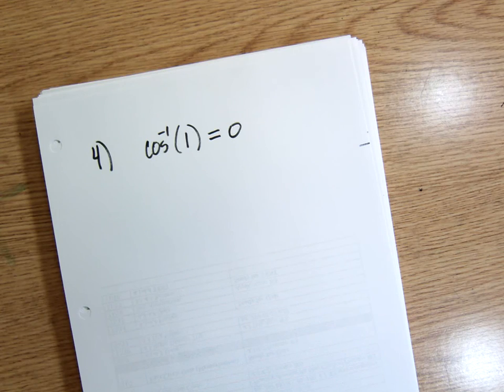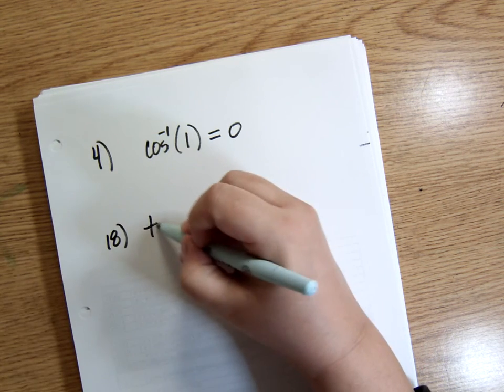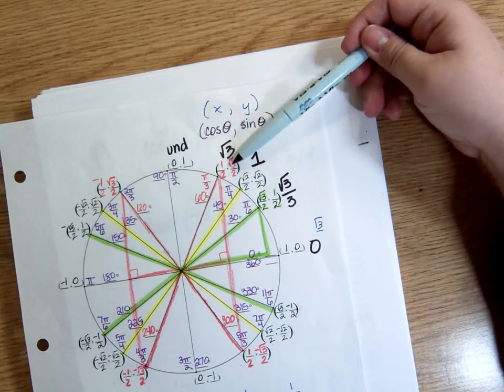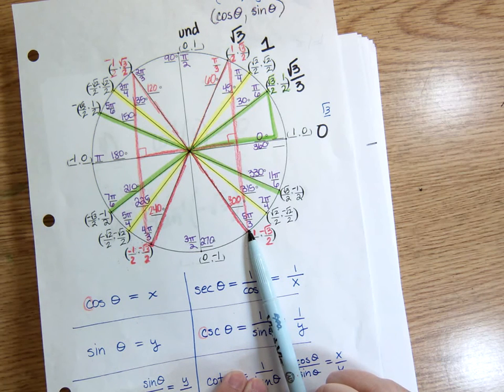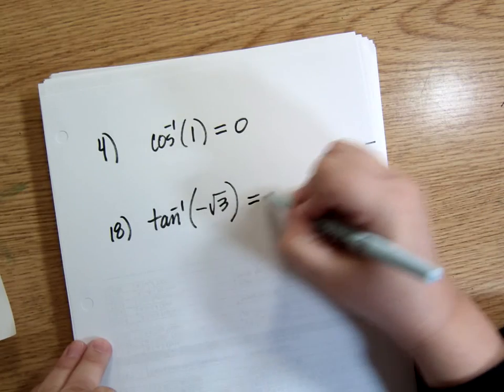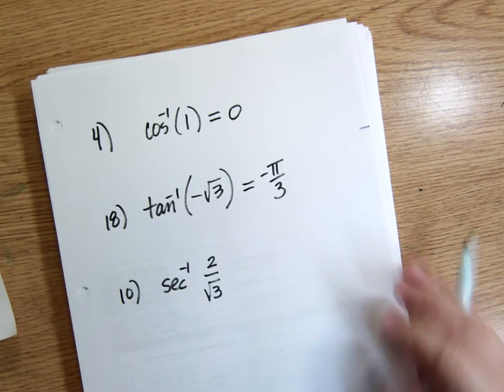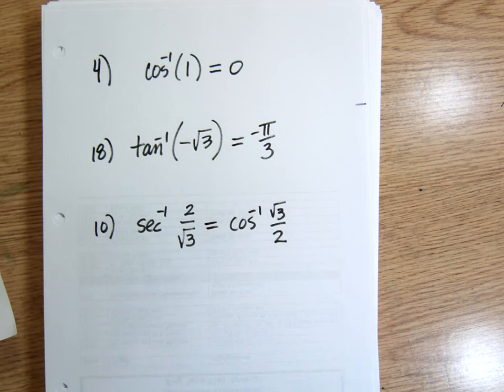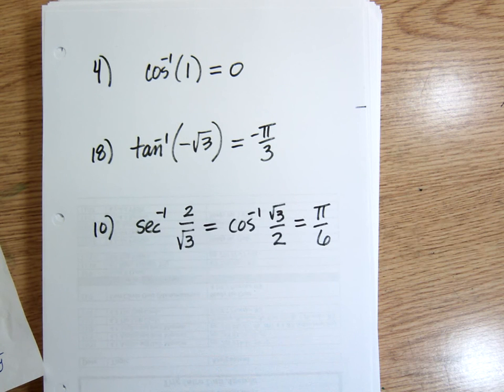Evaluating Trig Inverses 4